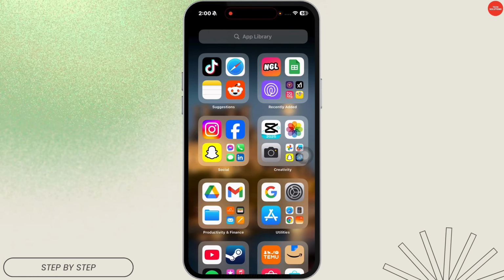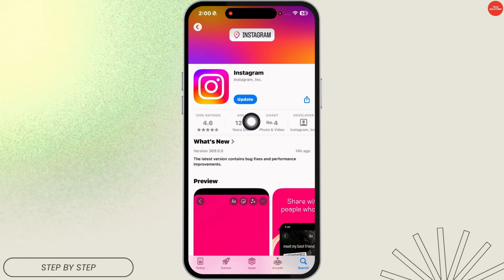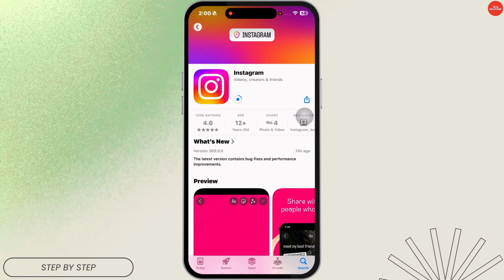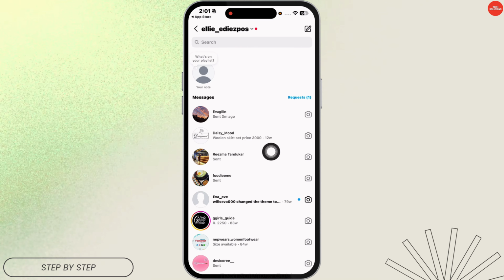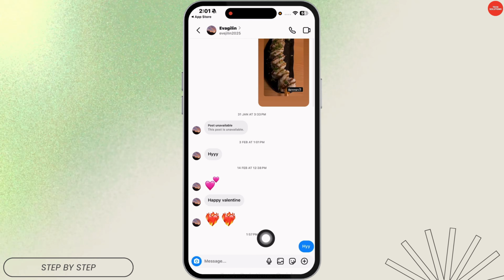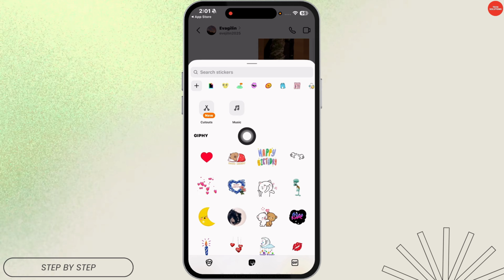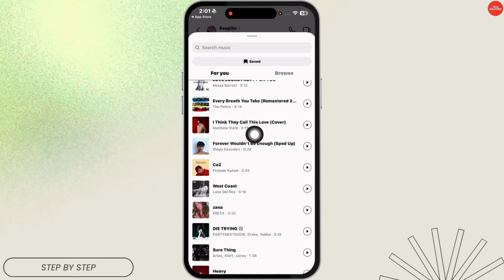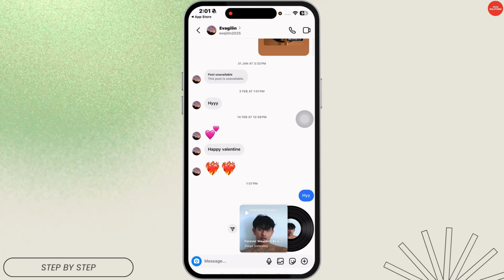How to Send Music in Instagram DM (New Update)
Want to share music in Instagram direct messages? In this video, we’ll guide you through the step-by-step process to send songs, music clips, and with vinyl disks in Instagram DMs using the latest updated feature. Whether you're sharing from Instagram's music library or an external app, this tutorial will help you do it easily.

Timestamps:
00:00 – How does the Instagram DM music feature work?
00:10 – Step-by-step guide to sending music in Instagram DMs